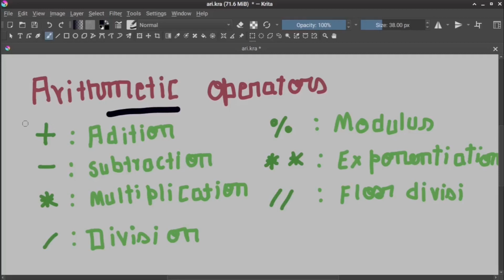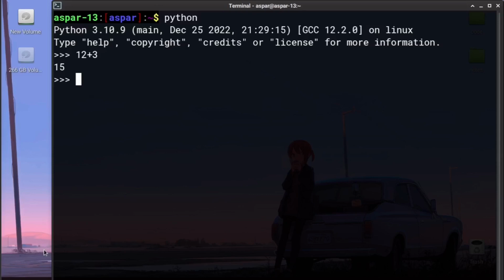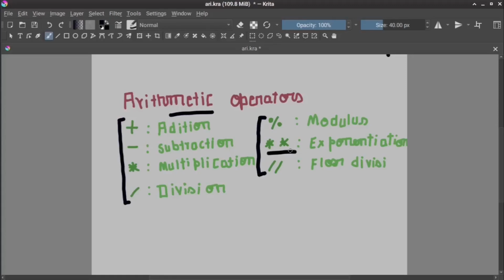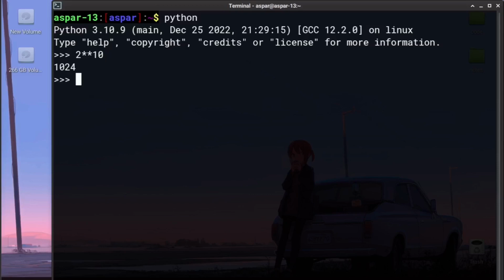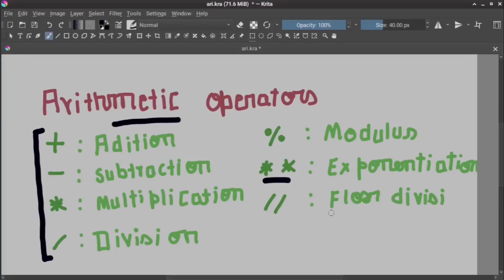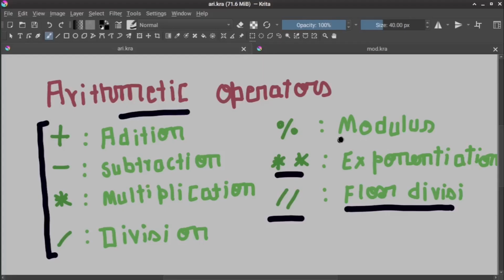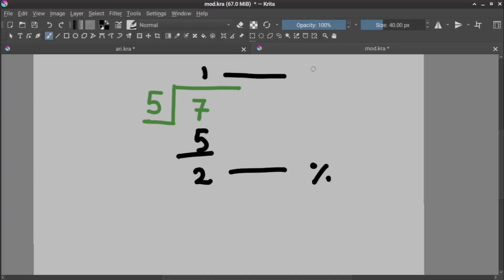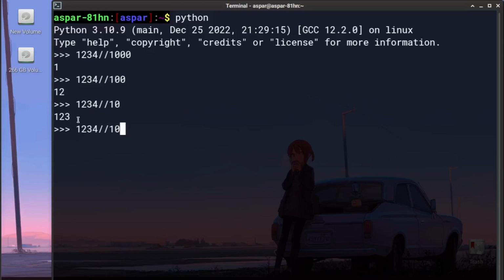2: Arithmetic Operations - Python Programming Basics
In this video, we'll teach you how to perform arithmetic operations in Python, including addition, subtraction, multiplication, and division. We'll also cover more advanced operations like modulus, exponentiation, and floor division. Whether you're a beginner or an experienced programmer, you'll find step-by-step instructions and examples to help you follow along and practice what you learn. By the end of the video, you'll have a solid understanding of arithmetic operations in Python and how to use them in your code.